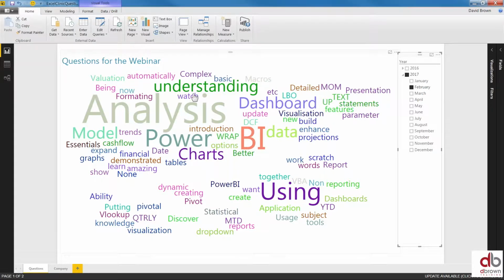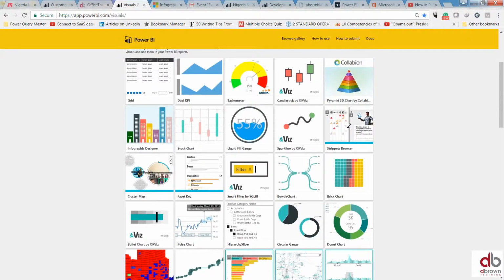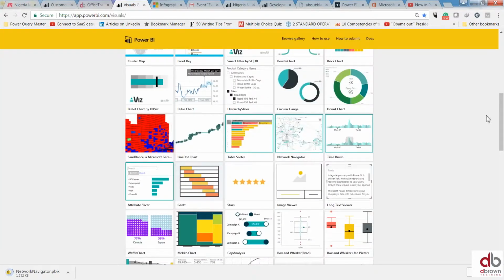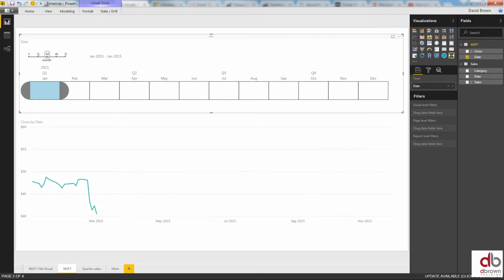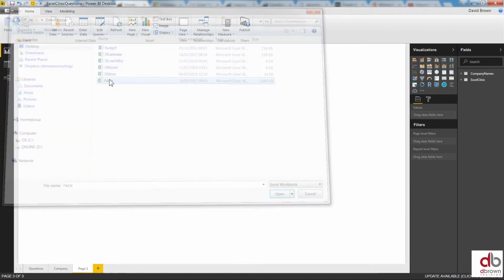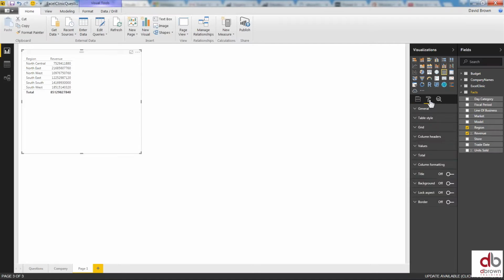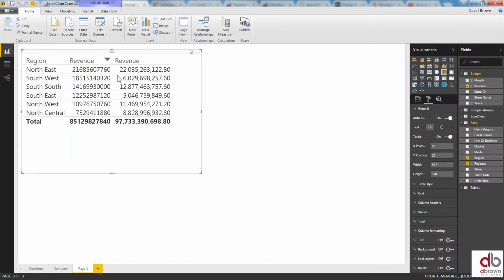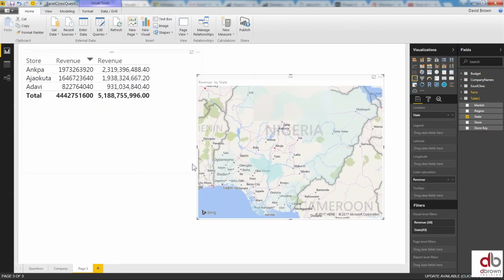Introduction to Power BI and how to get professional support in Excel & Power BI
In this video:
Highlights of where you can get Expert support in Excel
Highlights of where you can get Expert support in Power BI
Power BI Custom Visual: Timeline
Power Query
Actual vs Budget in Power BI Desktop
Power Bi Data Model